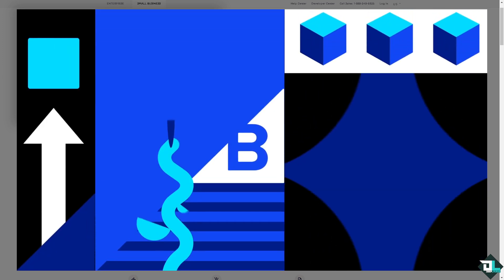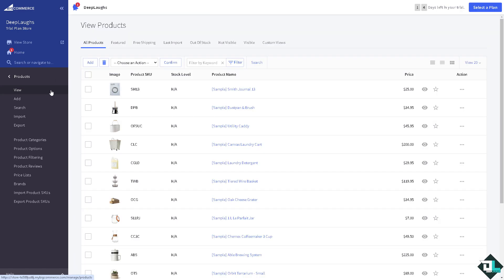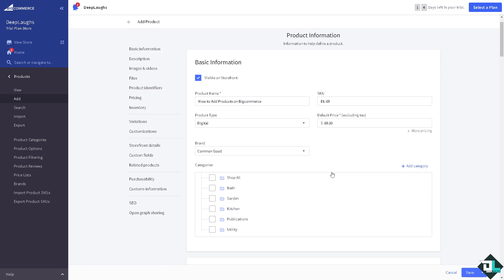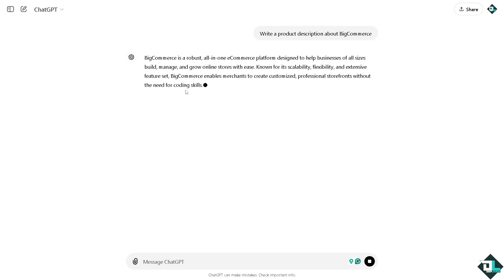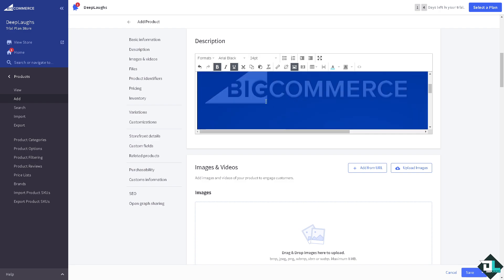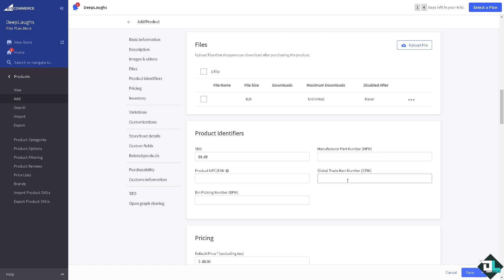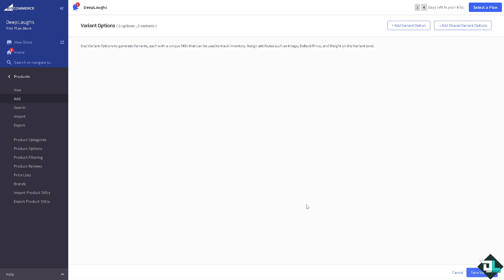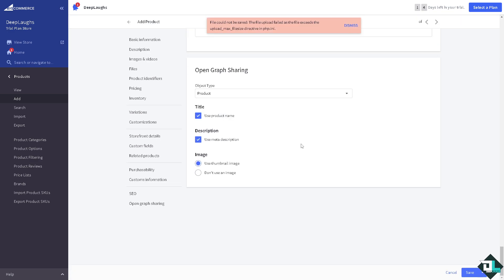How to Add Products on BigCommerce (Full 2024 Guide)